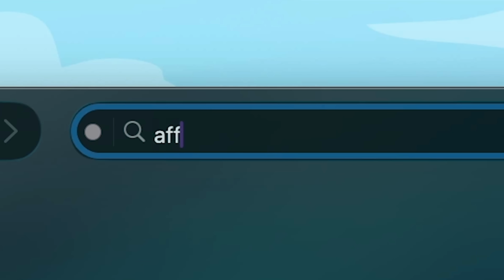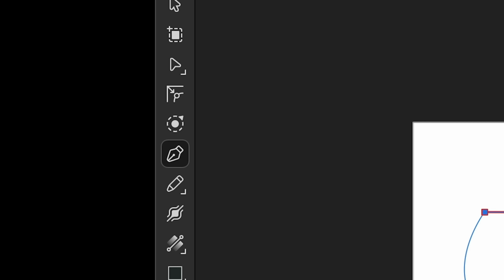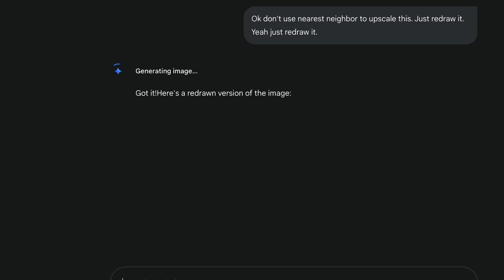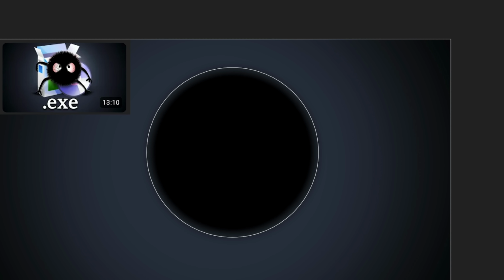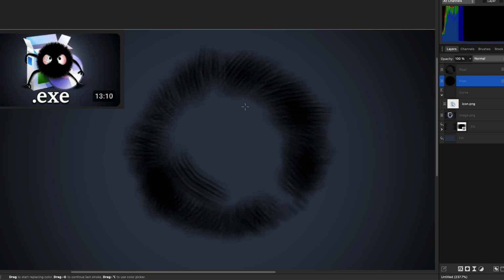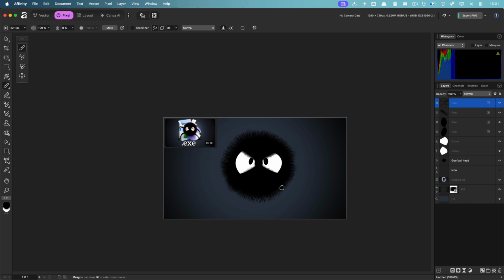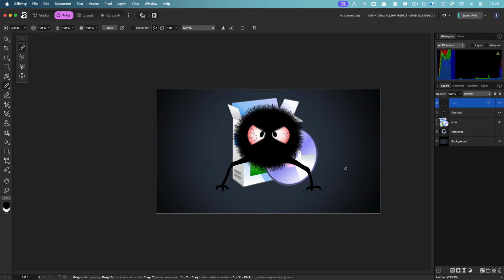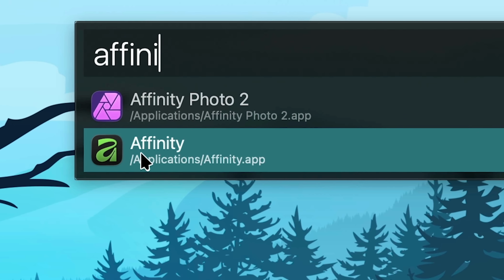Adobe's biggest competitor just became free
MY FAVOURITE THINGS:
🎙️ - My Microphone